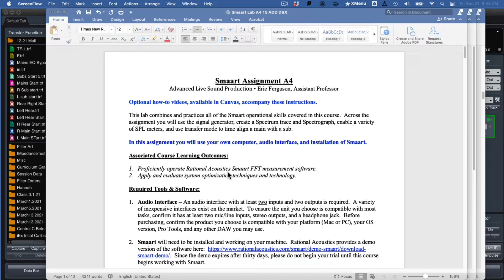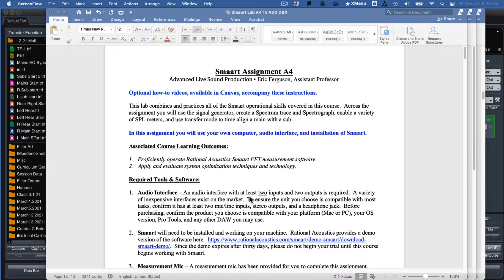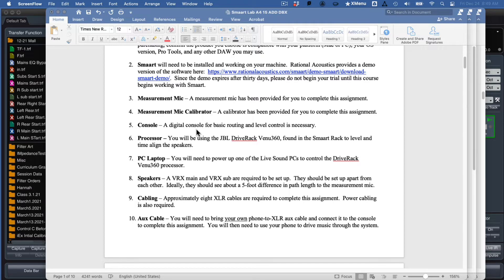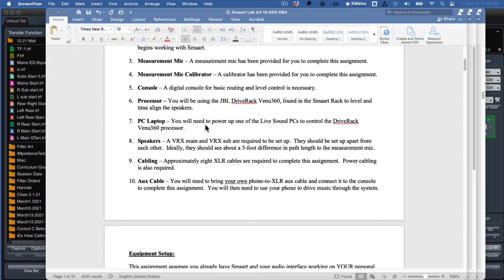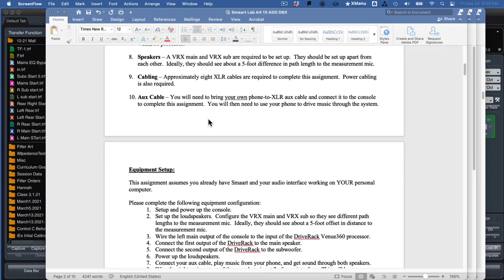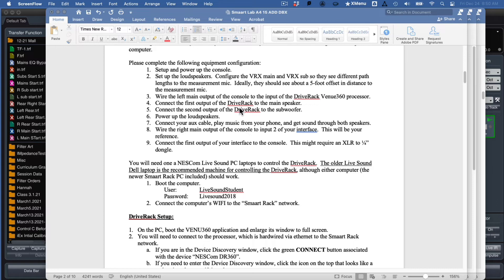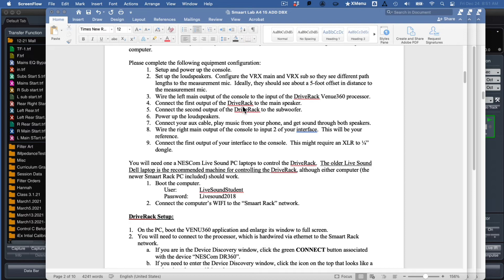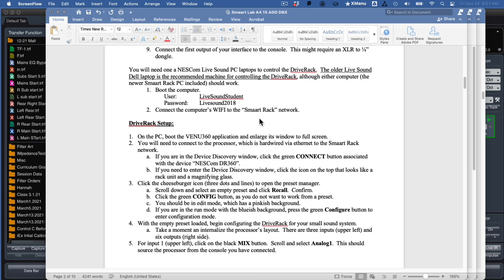Smaart Lab A4 Nu1